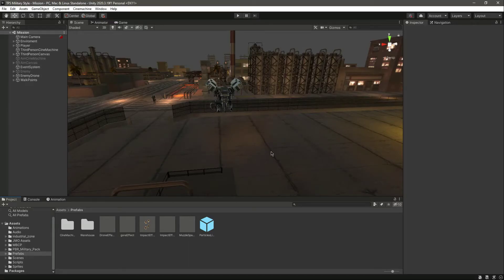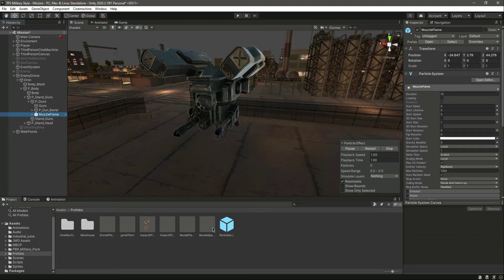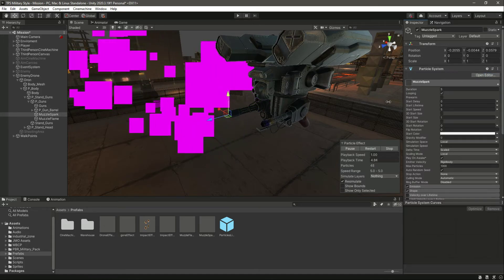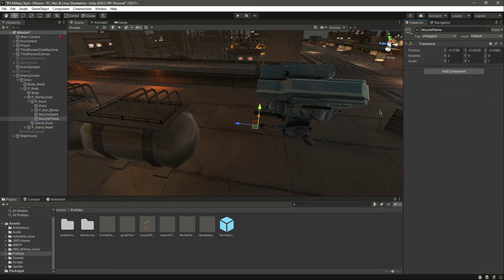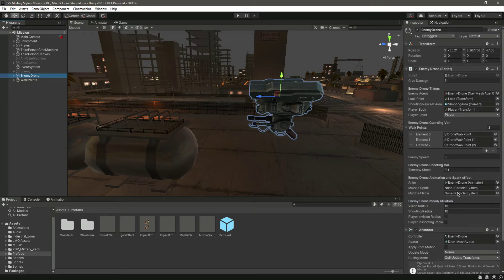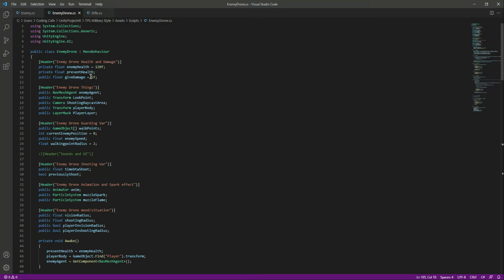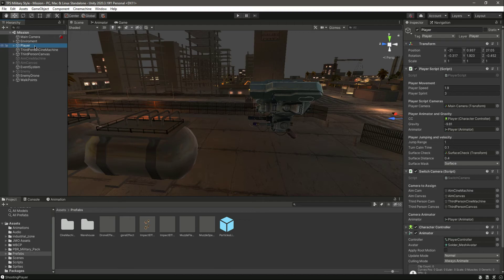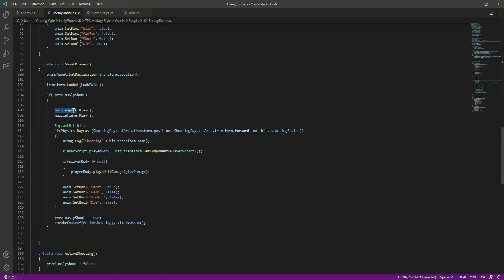Flash Drone Enemy POV Point of View - Flame Effect | Machine Gun Effect to Drone - Unity Game Engine